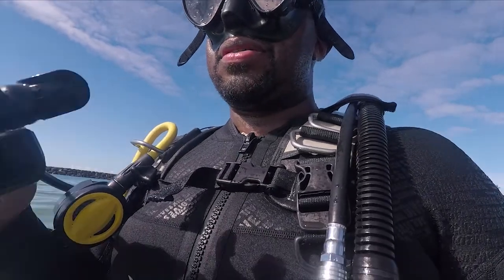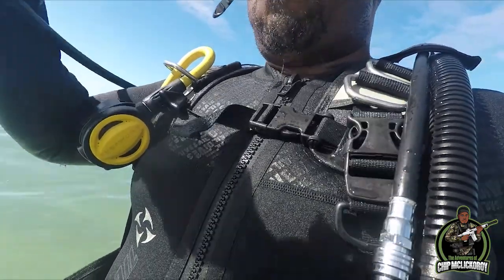SCUBA DIVING in WAIKIKI, HAWAII - no SHARKS or SUNKEN TREASURE :(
The Adventures of Chip McLickoroy
DM to collab or any questions.
Follow my other social media networks

in HAWAII  SCUBA DIVING for my first time - no SHARKS no SUNKEN TREASURE :(